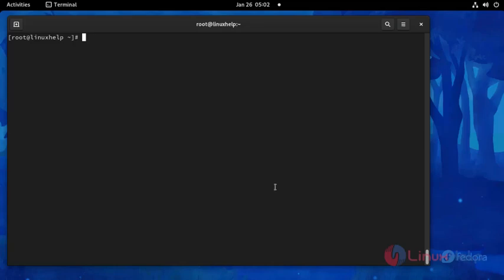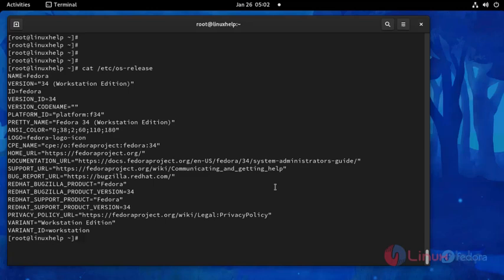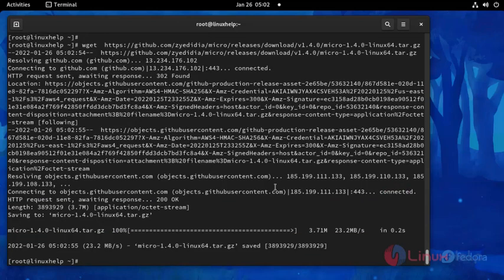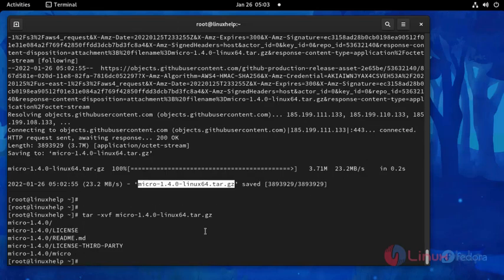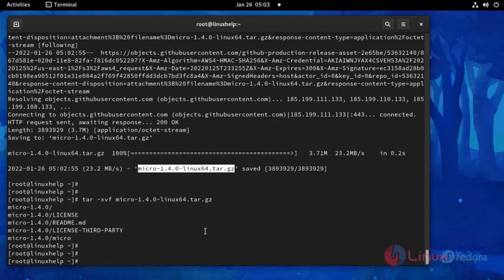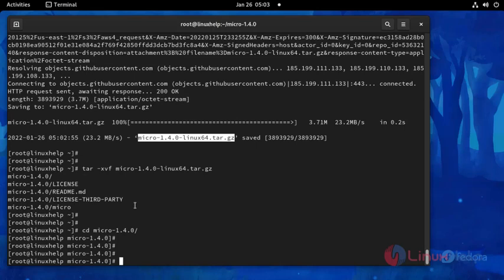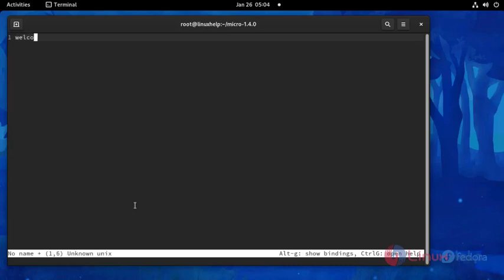How to install Micro text editor on Fedora 34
A micro text editor is a cross-platform terminal-based text editor that can be used with Linux and on all other platforms such as Windows and Mac OS that comes as a single and without dependency. As well as being an easy-to-use text editor, it also doubles as a modern terminal.